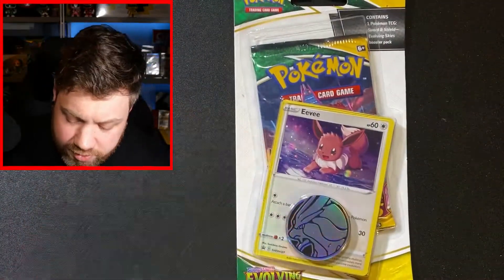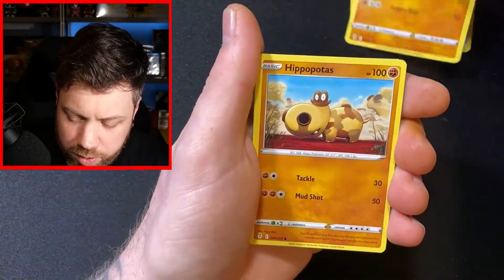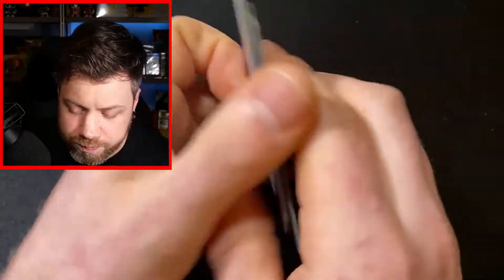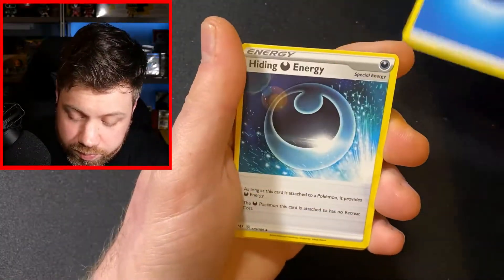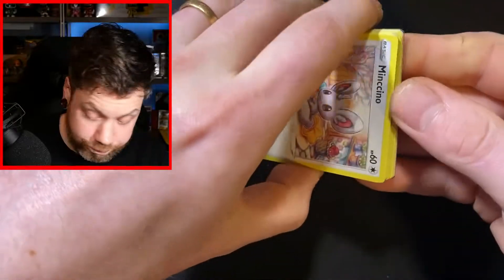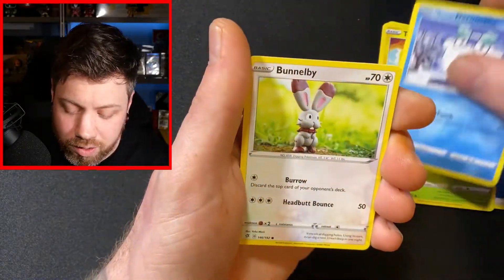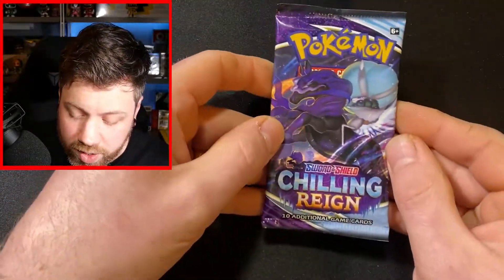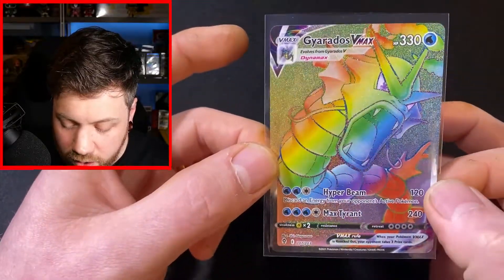Buying 1 of EVERYTHING in ASDA! Pokemon Hunting UK - Pokemon card opening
In this Pokemon card opening, I BUY 1 OF EVERYTHING in ASDA as I do a little Pokemon hunting UK. In this series I will be hunting for Pokemon packs in UK stores to see what's out there on the streets. Enjoy this Pokemon Card Opening & let me know where I should go next??